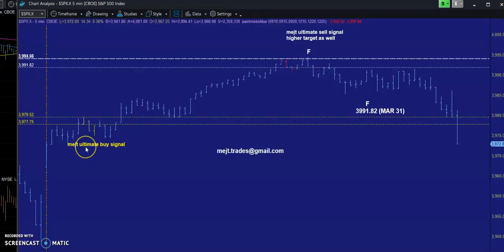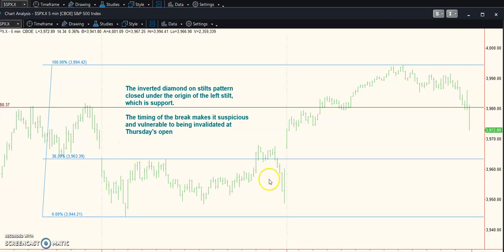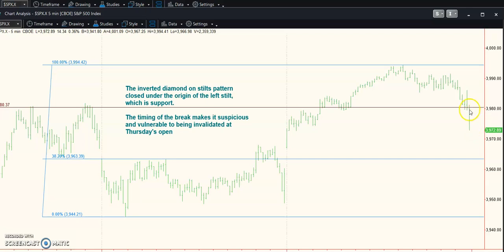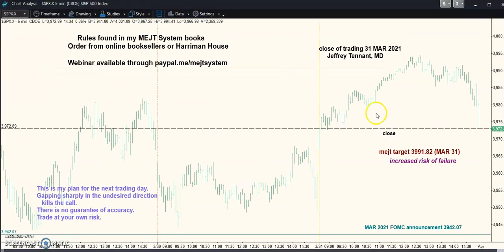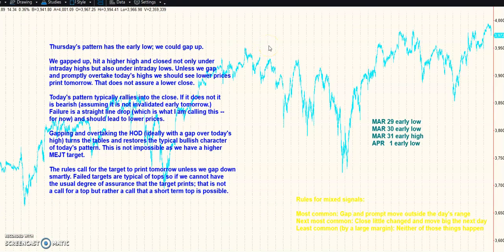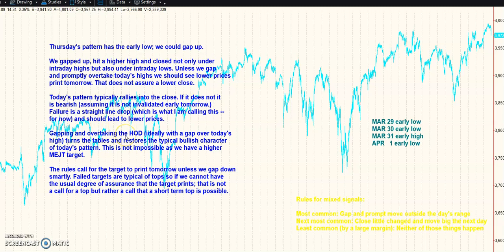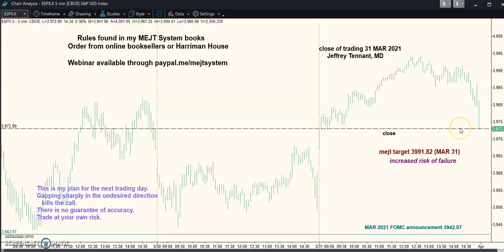MEJT stock market forecast 31 MAR 2021